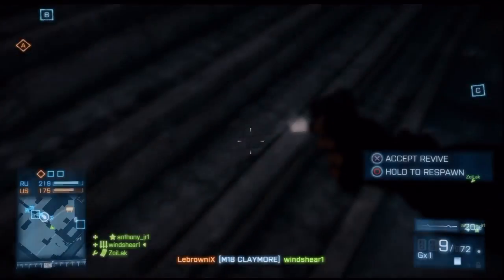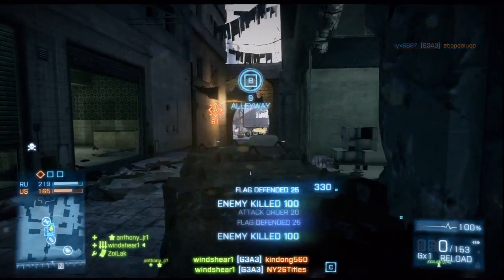Battlefield 3 LAV Tips Clan Thoughts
I failed ot mention in this video that I believe the BMP is much better than the LAV.  This is do to the fact that it is lower to the ground and doesnt suffer an aiming disavantage due to its height.  I describe in this video the LAV and BMP infanty fighting vehicles and how to use them.  I also give my thoughts on what Clans are and my take on their organization.